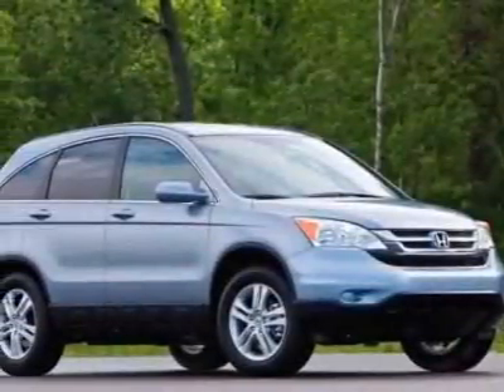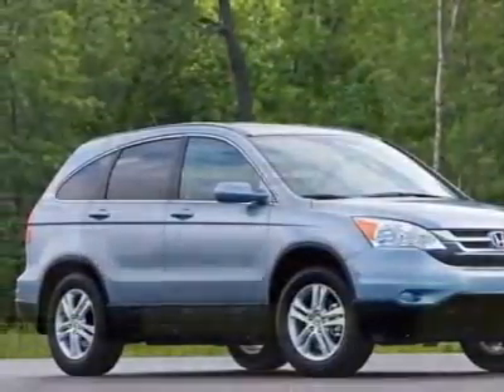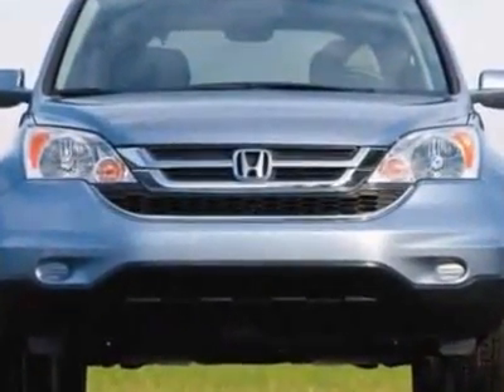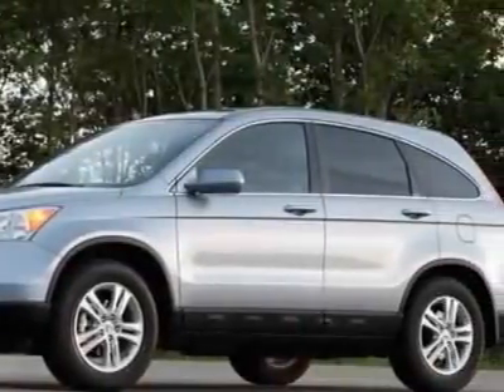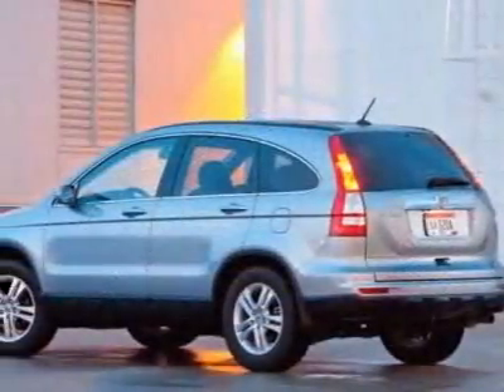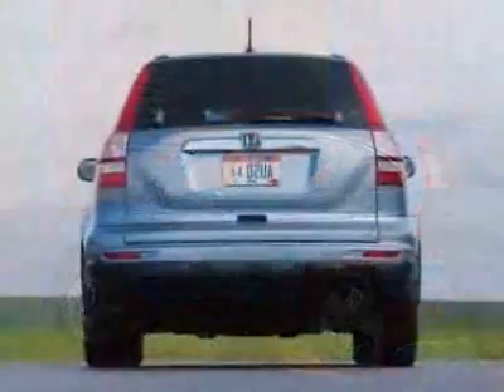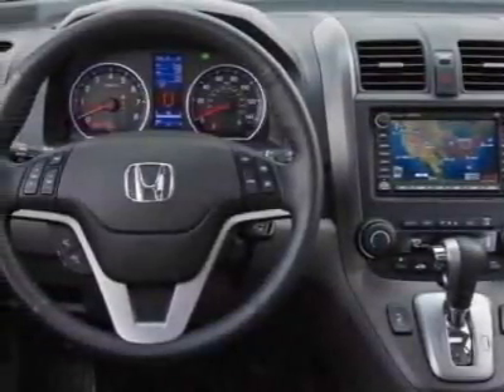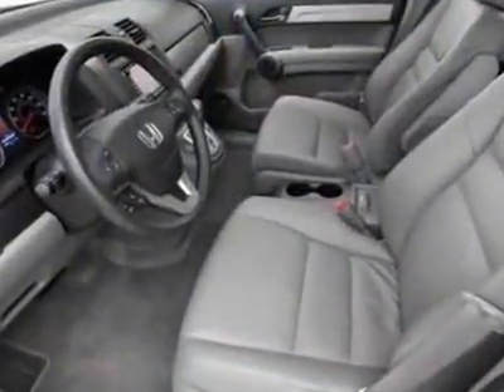Honda CR-V EX-L SUV